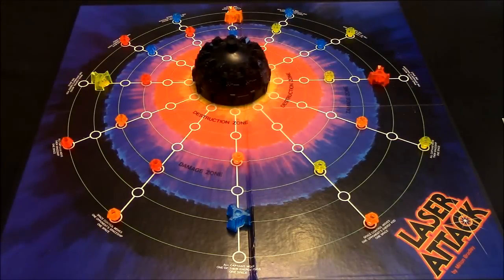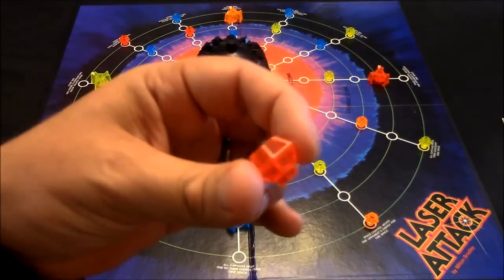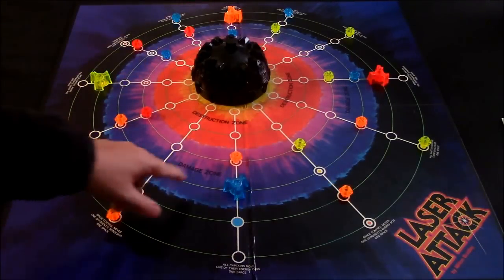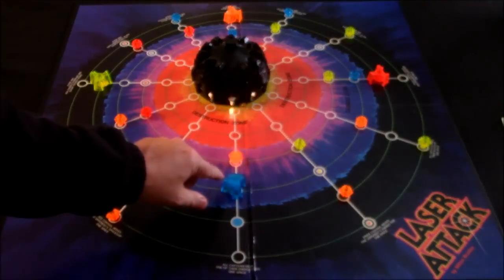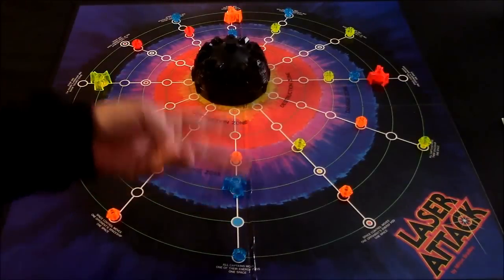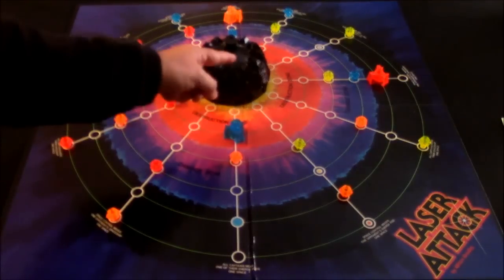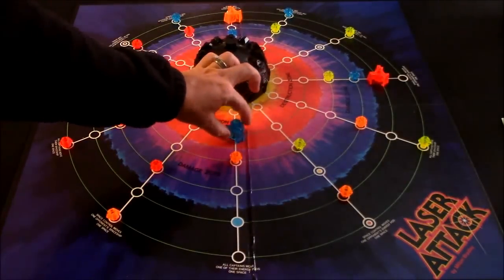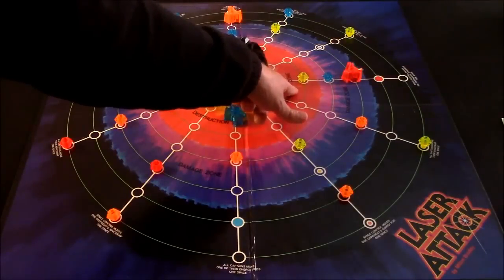Ep. 114: Laser Attack Board Game Review (Milton Bradley 1978) + How To Play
A review on how to play the board game Laser Attack by Milton Bradley.

Our galaxy has been invaded by an alien Space Station whose powerful laser beam is drawing vital energy pods away from your spaceships.

Your mission is to attack and destroy this violator of the Inter-Galactic Peace Accord. You must gather up your scattered energy pods before you risk an assault on the space station. Then, using your energy pods, you block its ports, causing the laser to overload and self-destruct.